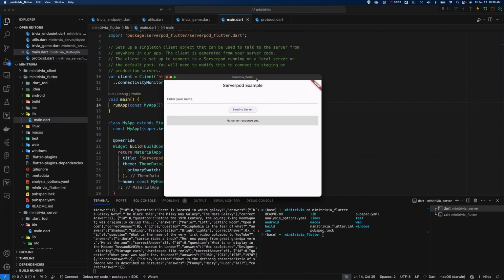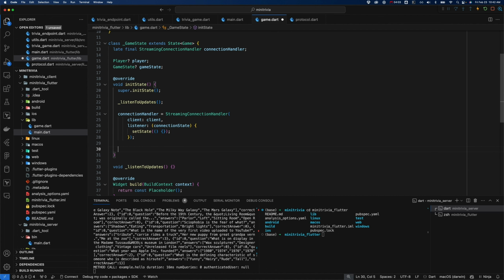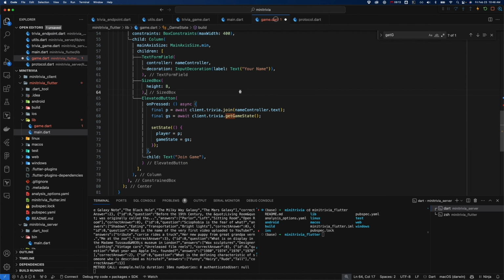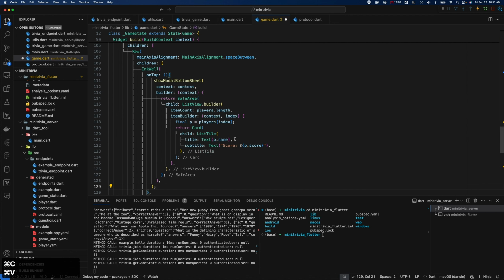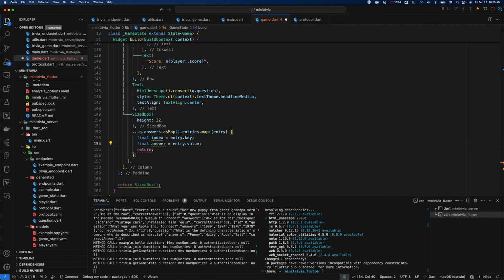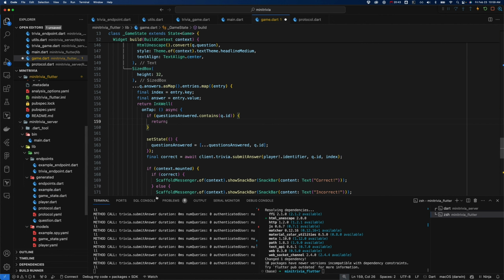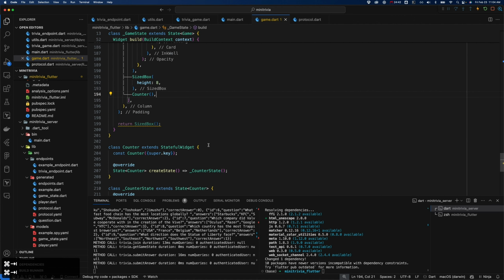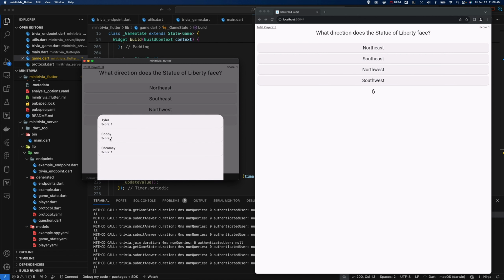Full Stack Flutter with Serverpod mini - Part 3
Serverpod just released the beta for Serverpod mini, a lightweight version of Serverpod that is easier to get up and running.

In this series, we'll build a simple trivia web app that covers the basics Serverpod mini offers.